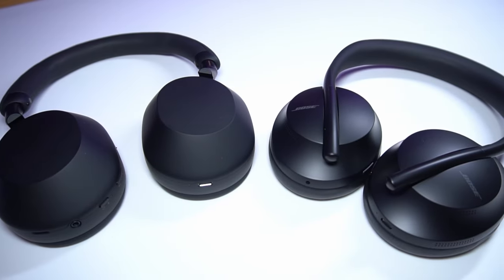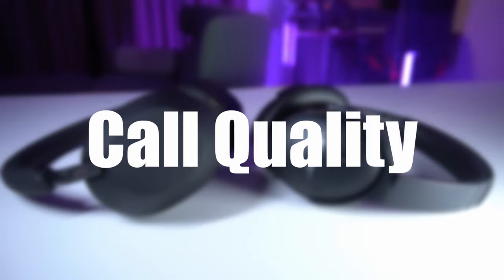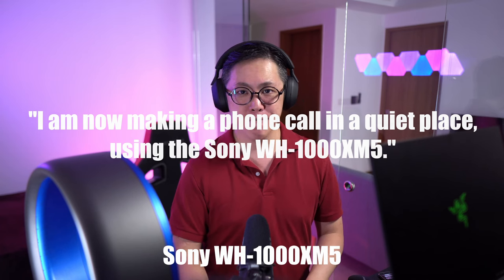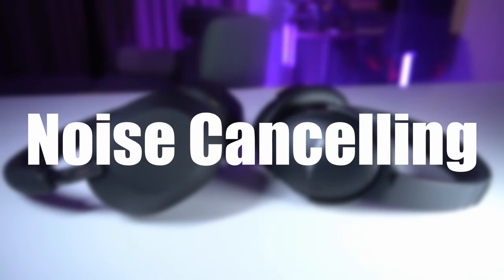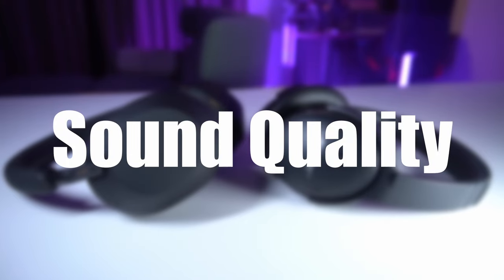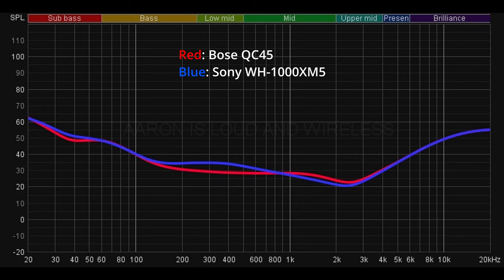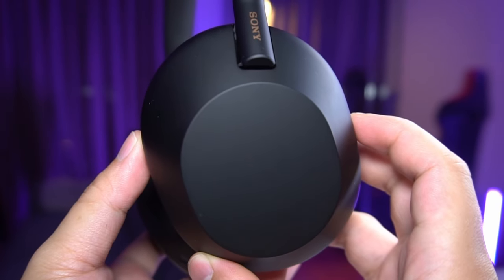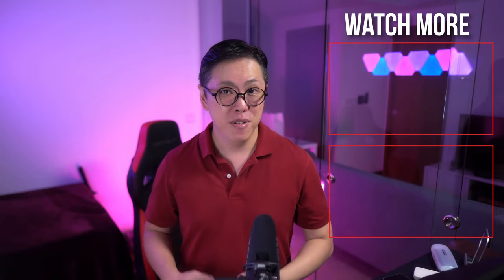Sony WH-1000XM5 vs Bose QC45 🔥 ANC is BETTER! 😲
I was told the Bose QC45s have better ANC...

Sony WH-1000XM5
Bose QuietComfort 45

00:00 Intro
01:32 Phone Call Quality Comparison
03:31 Noise Cancelling Comparison
04:29 Sound Quality
06:09 Why I Prefer the Bose!
07:36 Bluetooth Lag Comparison (Gaming)
08:32 QC45 Issues (Why I Pick Sony XM5!)